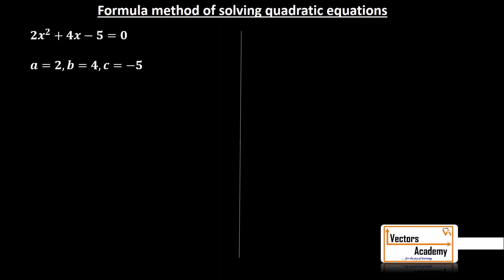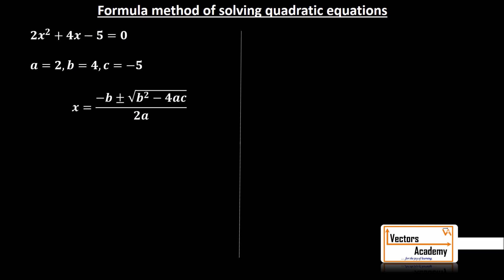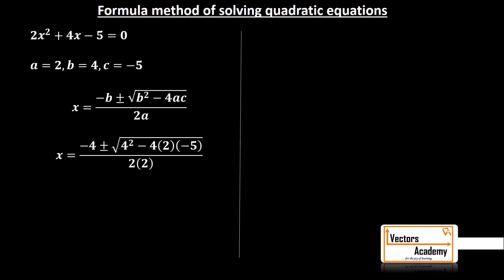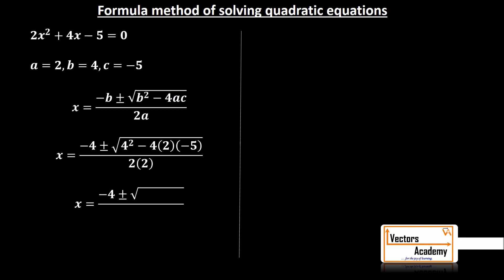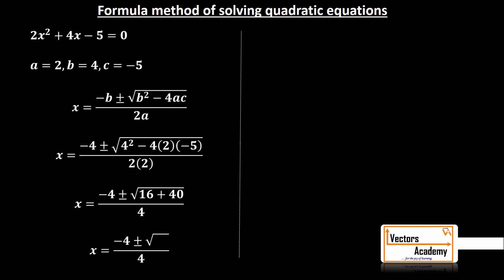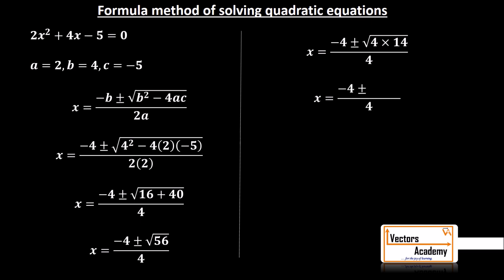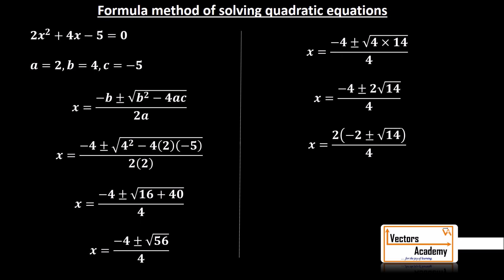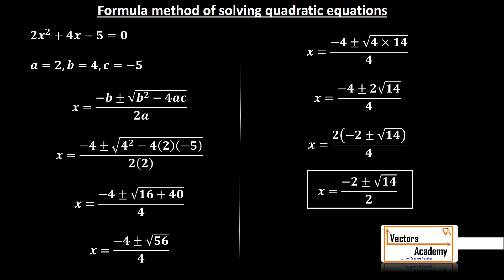Formula method to solve quadratic equations